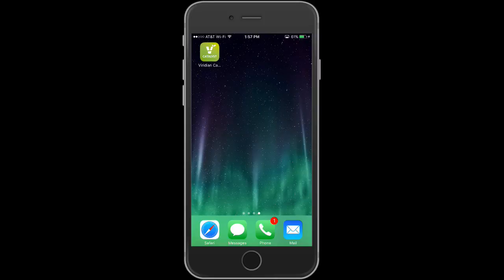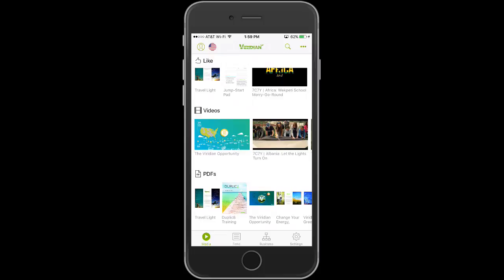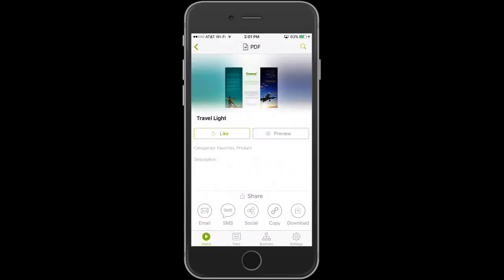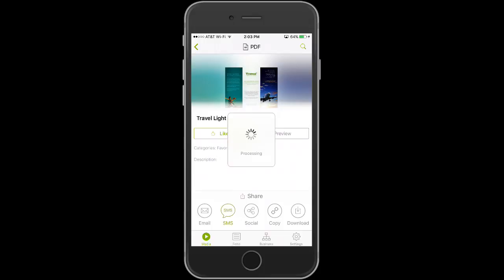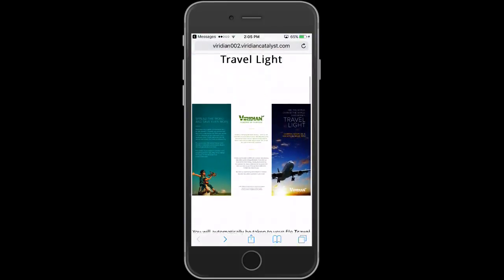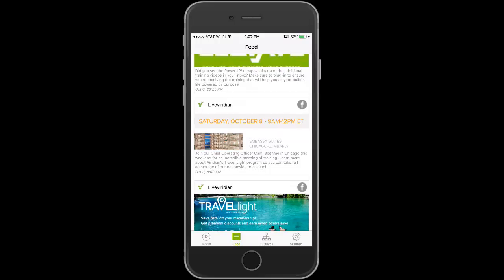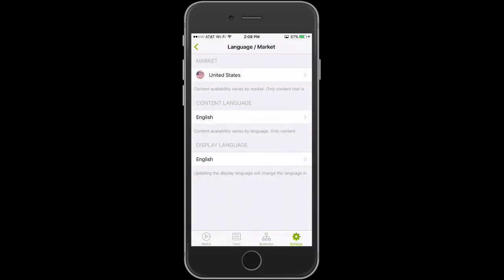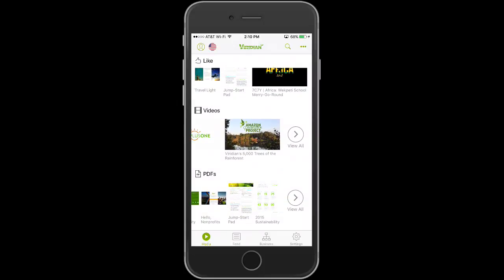Viridian Catalyst Demo HD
How to with safepowerplus